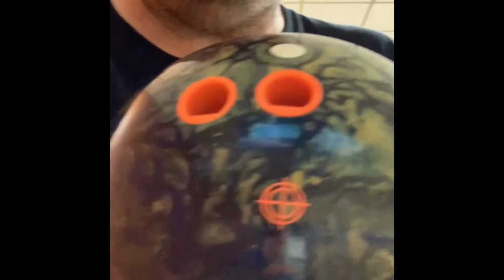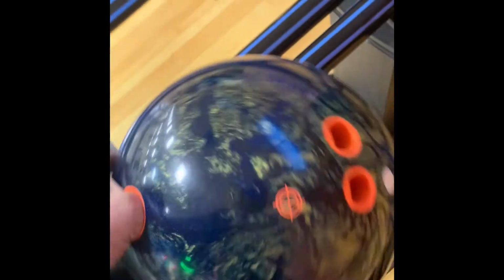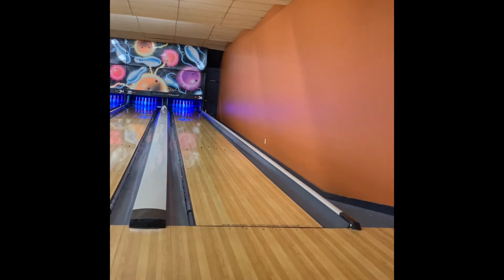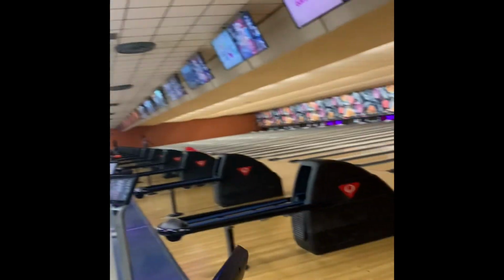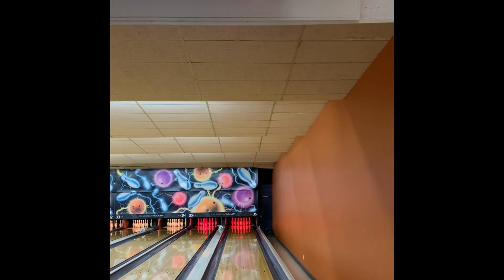LORD FIELD KORRUPT TARGET reviews￼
Dry lanes not I don’t know anymore